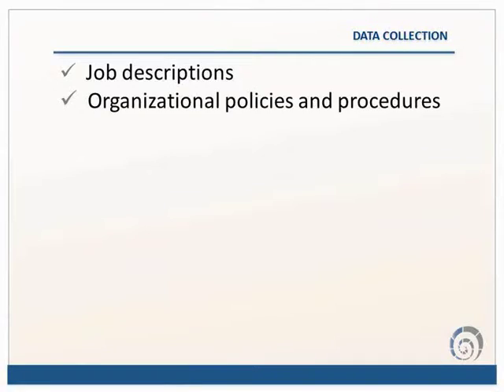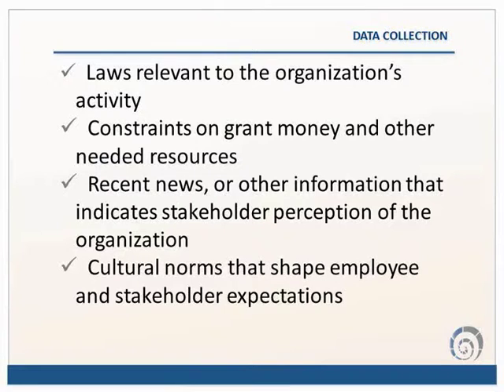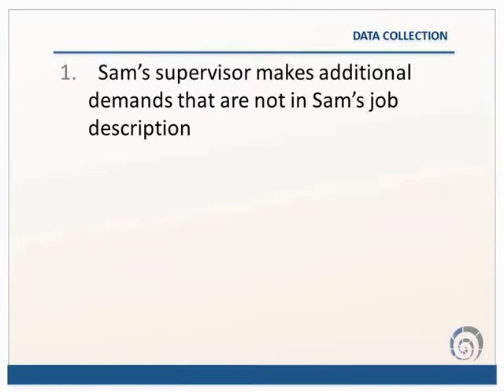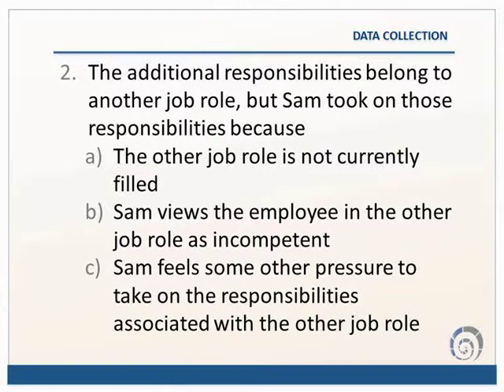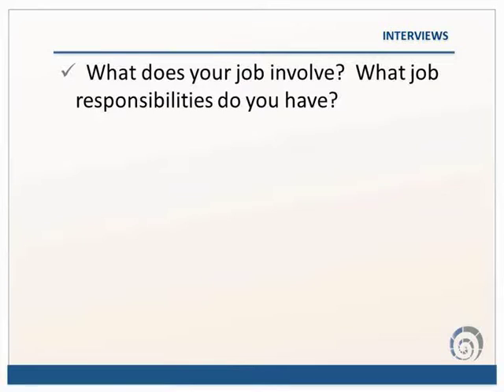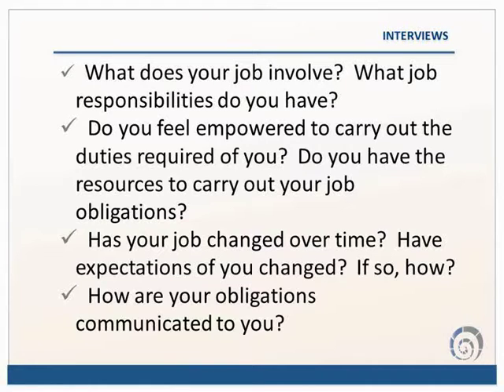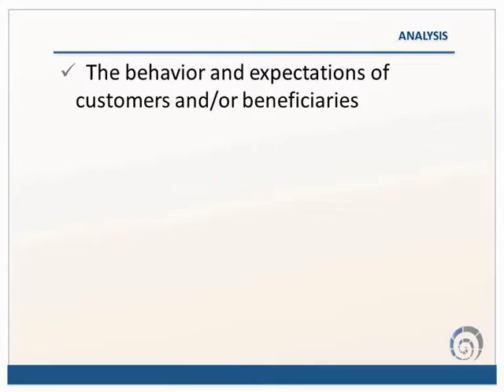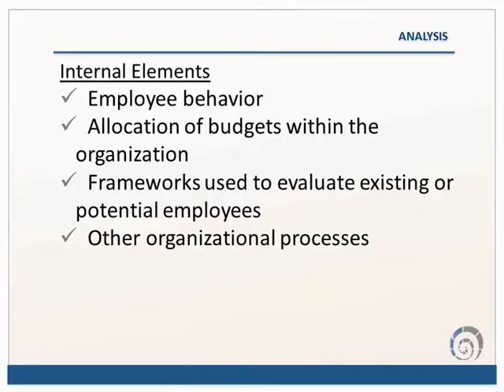Conducting Ethics Assessments lecture_captioned